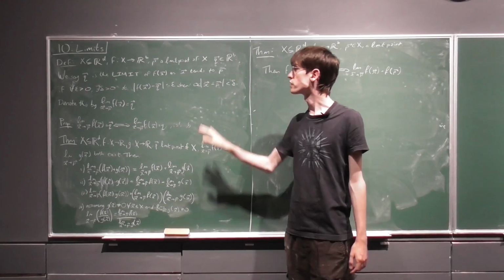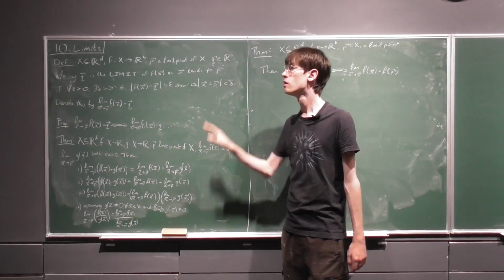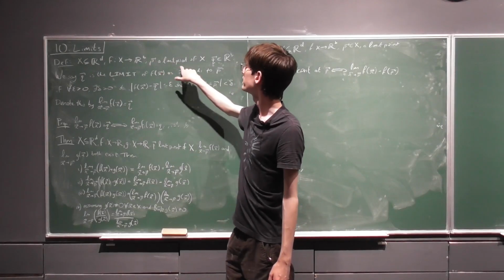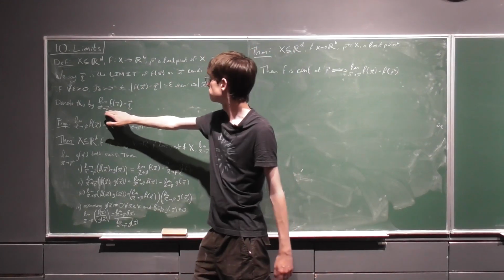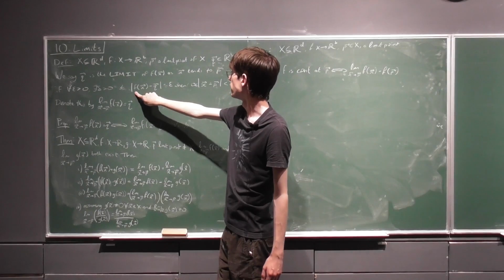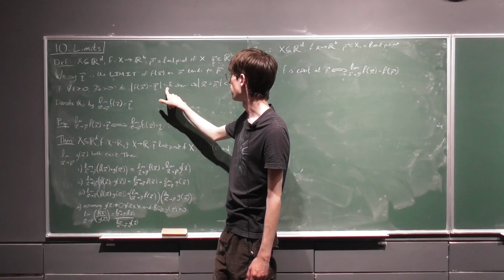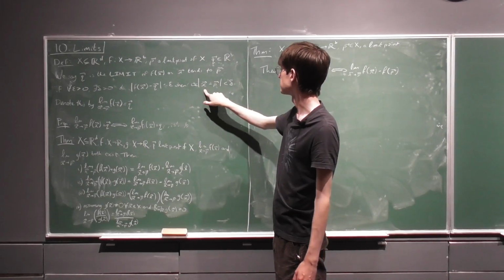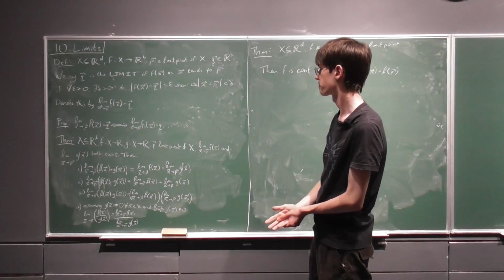Real Analysis #10: Limits